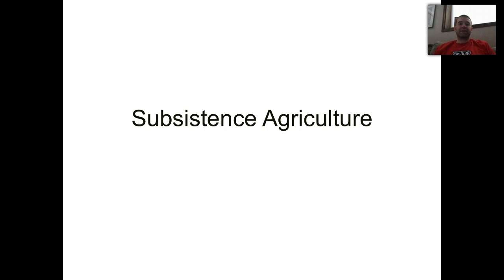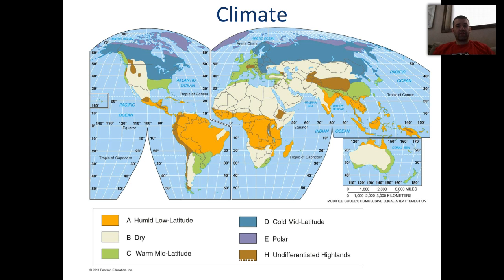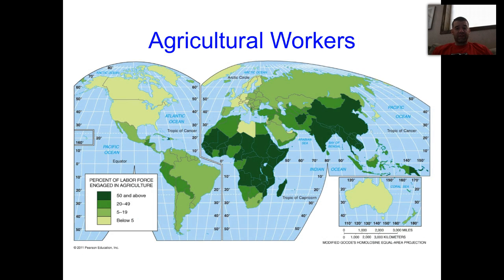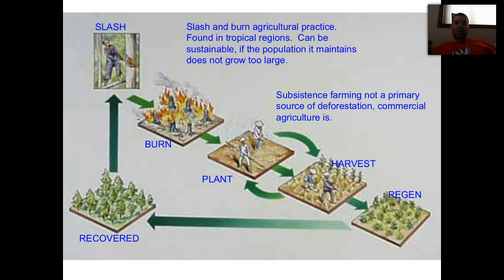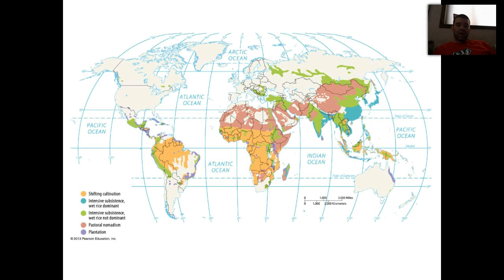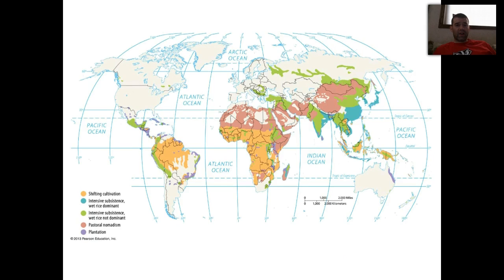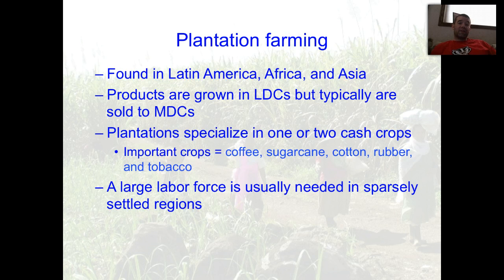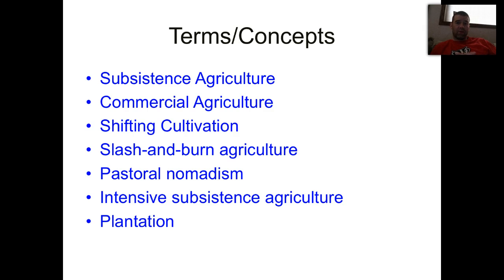HuGeo - Types of Subsistence Agriculture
Brief comparison of commercial & subsistence agriculture and an introduction to the four major types of subsistence agriculture.